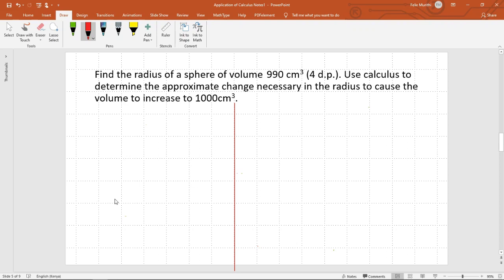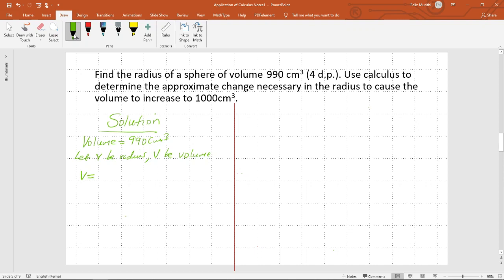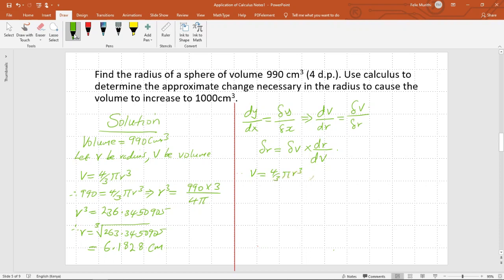Calculus 1 Application of Differentiation - Small changes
Calculus 1 Application of Differentiation Small changes.  Did you see where I  said 236 and wrote 263?... Just ignore what I wrote and focus on what I said. On the final answer, you can use the approximate equal sign.